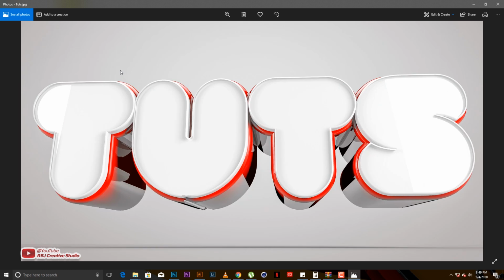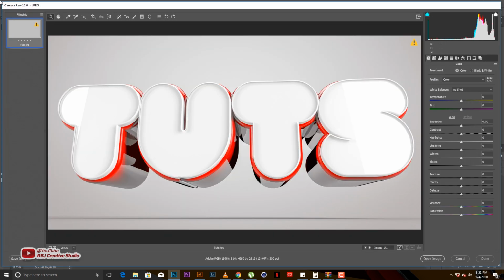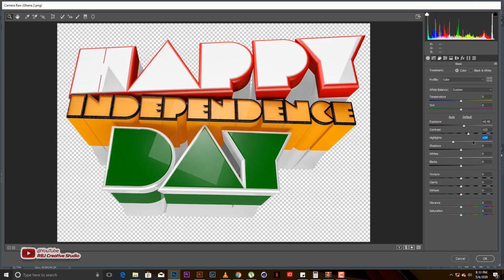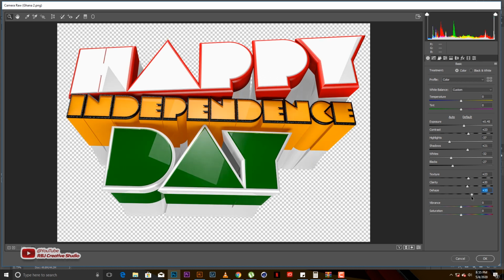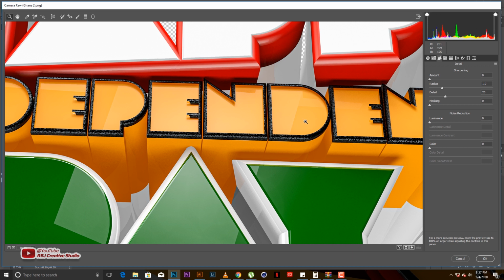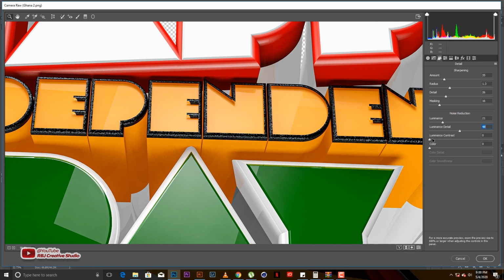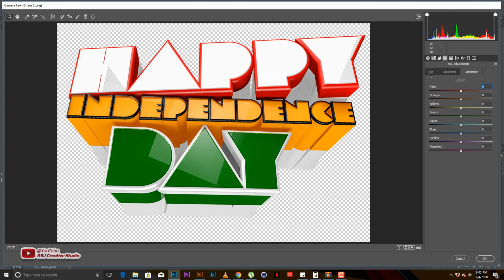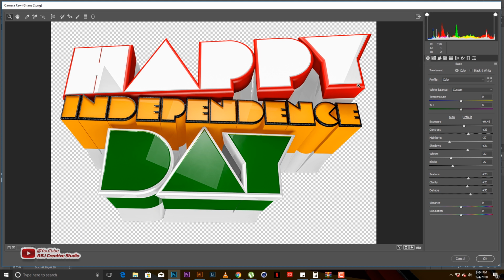How to edit your CINEMA 4D text in PHOTOSHOP(Camera raw).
Your C4D renders look pale? Watch this video and learn how to get nice, solid looking C4D renders in photoshop (camera raw).